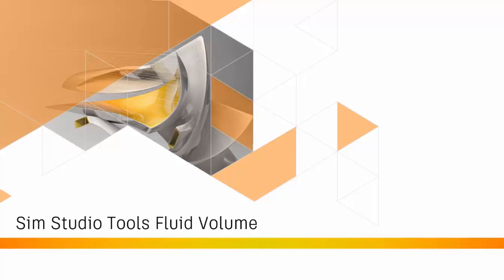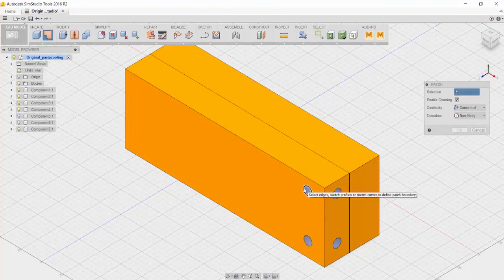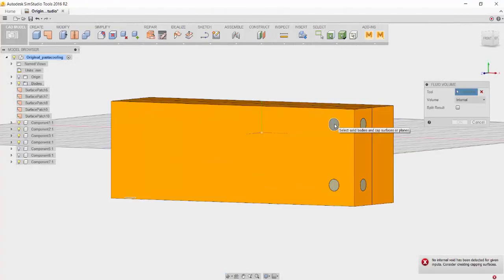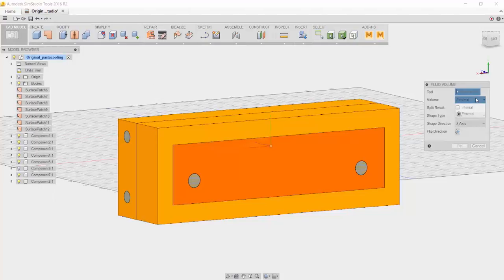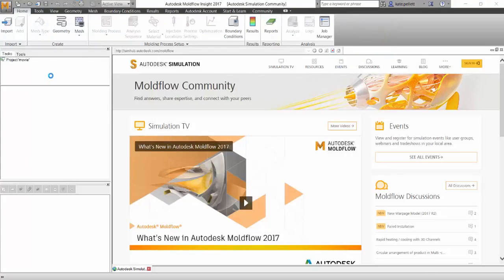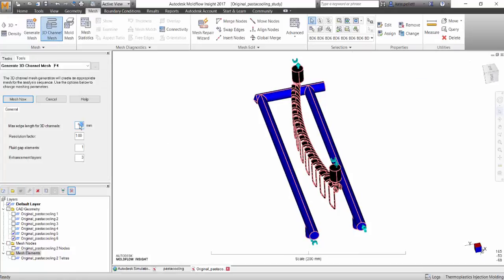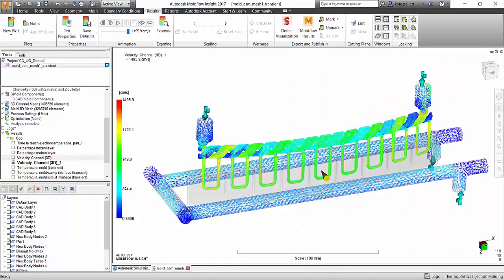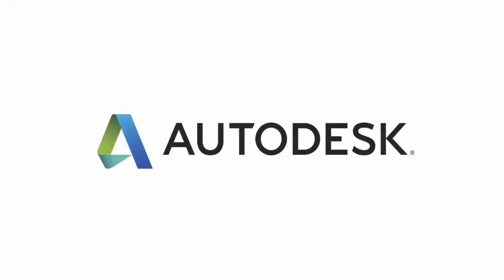Fluid Volume using SimStudio Tools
Create a solid part out of negative volumes in SimStudio Tools.